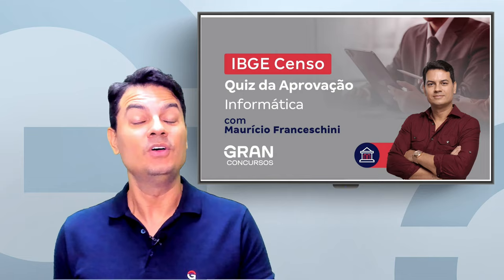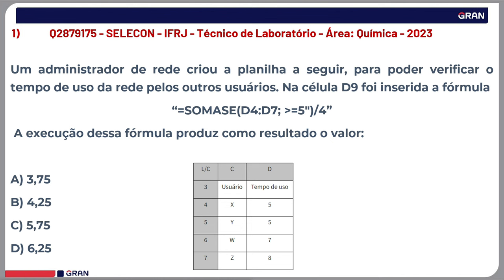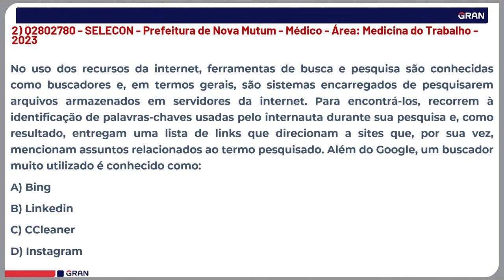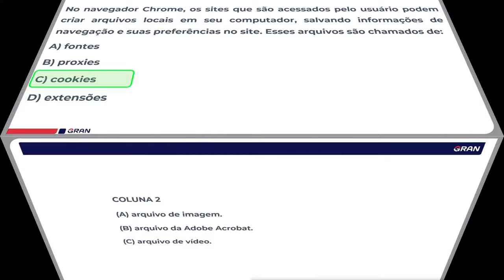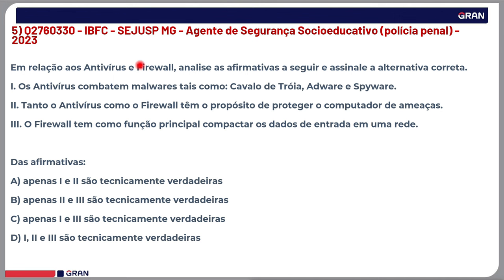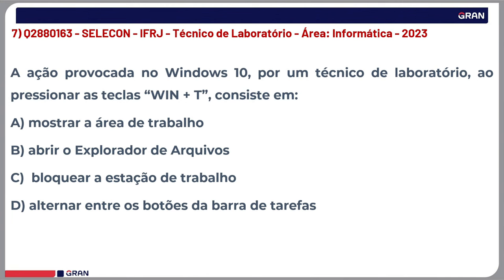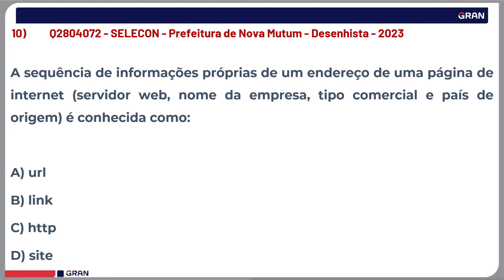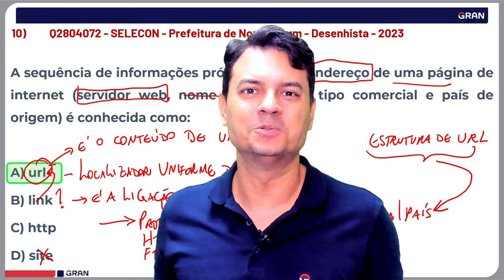IBGE | Quiz da Aprovação | Informática com Maurício Franceschini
📢 Nova Assinatura Ilimitada Vitalícia: Aproveite com descontos a partir de 66%, somente até às 23h59 do dia 04/09! 😱 Não perca essa oportunidade! Clique aqui.

👨🏻‍🎓QUEM É GRADUADO GANHA MAIS: Cursos de Graduação e Pós-Graduação.

Prepare-se para o concurso do IBGE. Não perca o Quiz da Aprovação! Domine a Informática, com Maurício Franceschini, e garanta sua aprovação no IBGE. Faça parte dessa jornada rumo à sua vaga no Instituto Brasileiro de Geografia e Estatística.

Estude para Todas as áreas de Concursos Públicos e provas profissionais (OAB, CFC, Residências): Mude de vida com a plataforma mais moderna, a videoaula mais didática e o PDF que mais aprova no país!

➔ Com a Gran Garantia, se não gostar em até 30 dias, DEVOLVEMOS seu dinheiro sem burocracia!

ACOMPANHE O GRAN CURSOS ONLINE E FIQUE POR DENTRO DOS CONCURSOS:
Deixe o seu like e Assine o nosso canal para muito mais conteúdo GRATUITO e EXCLUSIVO todos os dias: ⇒
➔ O melhor e maior portal de informações sobre concursos públicos. Acesse já

📱 Acesse o link e baixe nossos aplicativos (Gran Cursos Online, Gran Cursos Questões, Gran Audiobooks e Gran gerenciador de estudos)